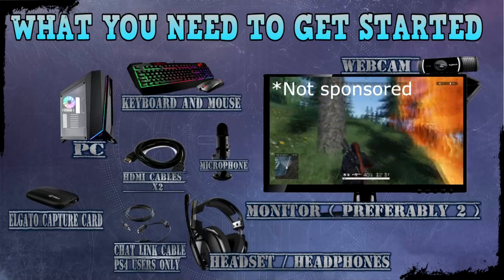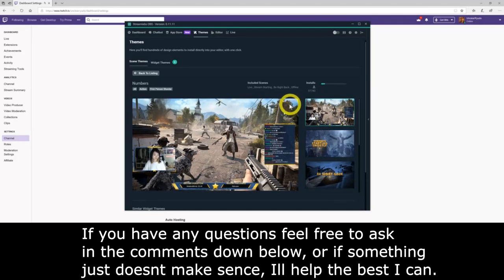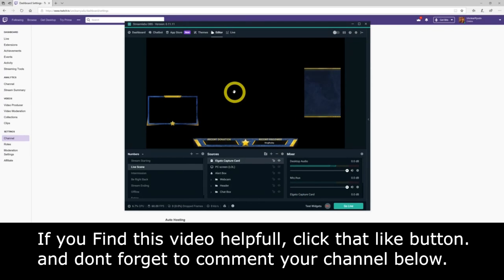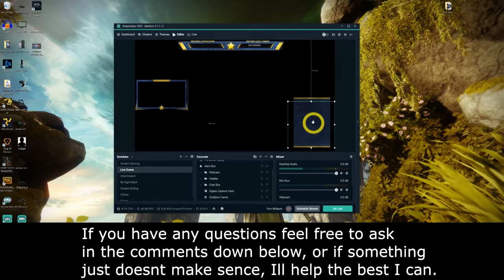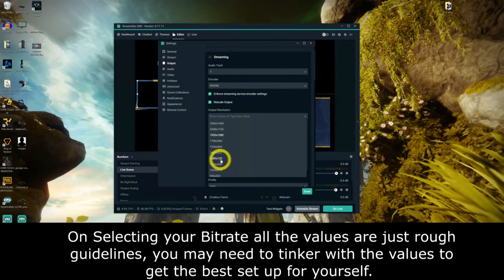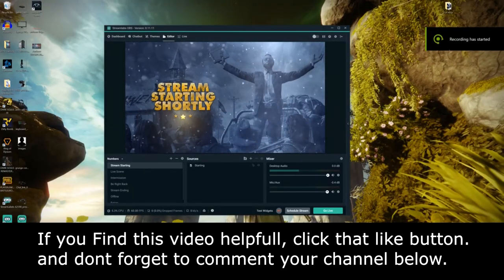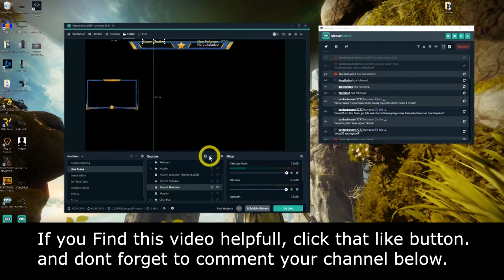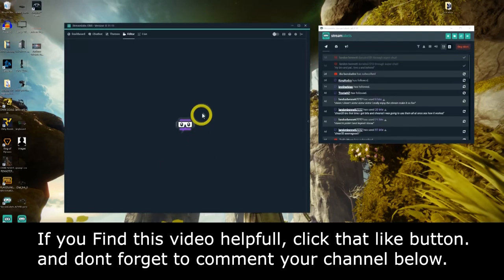Complete SETUP guide for Stream Labs OBS, TWITCH, ELGATO and YOUTUBE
Here is the Complete guide for setting up Streamlabs OBS for Twitch, YouTube  and for using it with the Elgato Capture cards.

Quick Bitrate chart:

Quality
Resolution
Video Bitrate
Med
640x360
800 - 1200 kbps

High
960x540 / 854x480
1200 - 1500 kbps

HD 720
1280x720
1,500 - 4,000 kbps

HD 1080
1920x1080
4,000-8,000 kbps

Good luck streaming everyone and have fun.